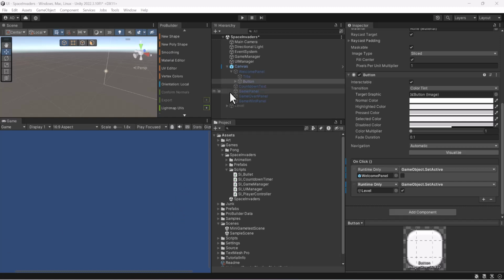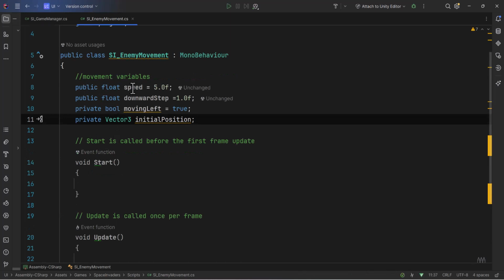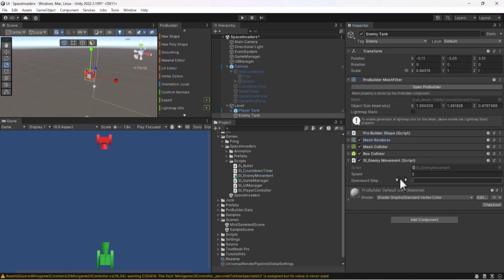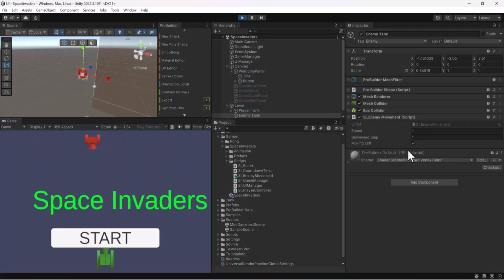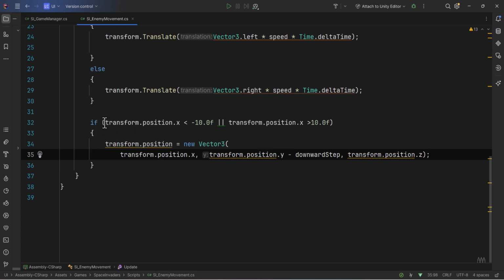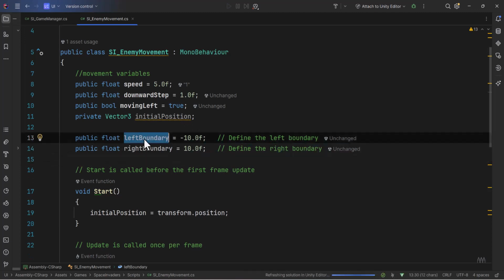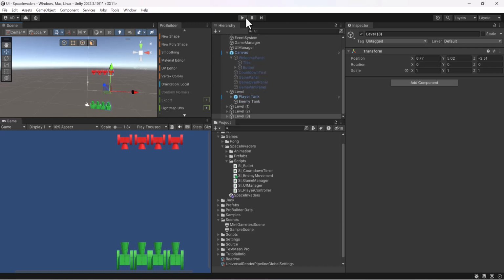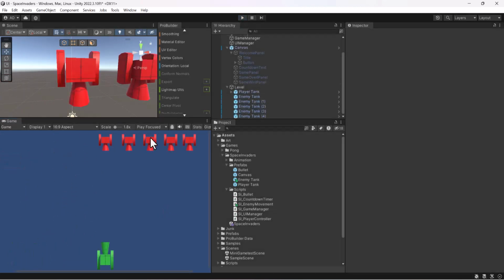10 Enemy Movement